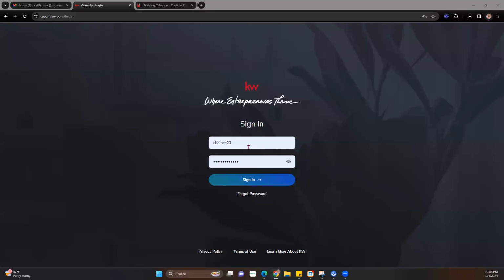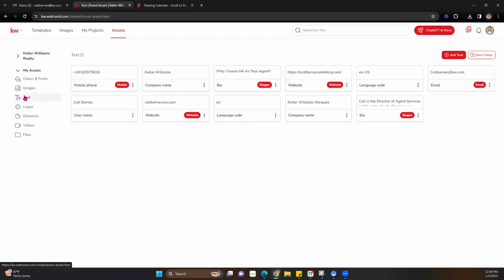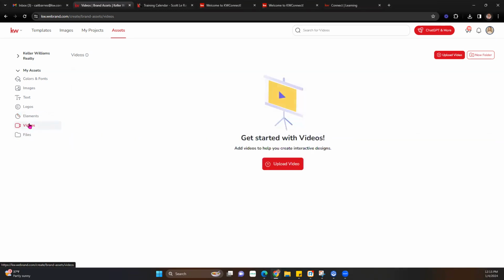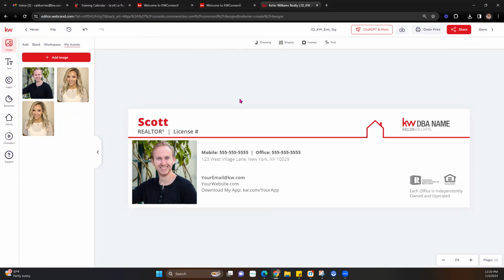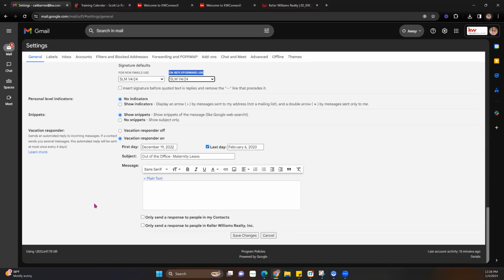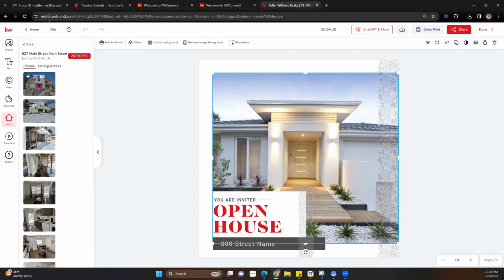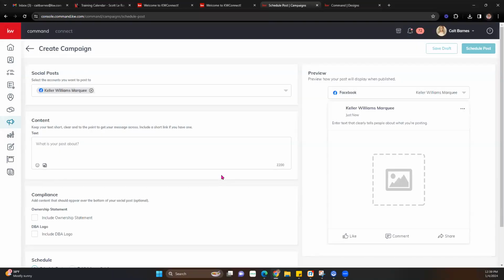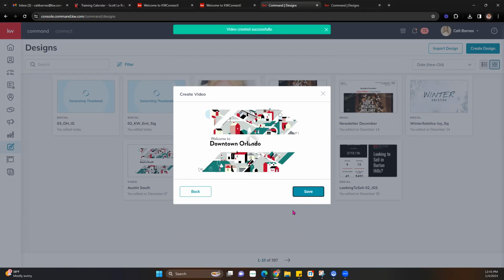Nurture Your Database: Designs 1/4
Learn about the newest marketing addition to KW with Designs in this 1hour overview. Bring your laptop and come prepared to create new pieces! Create an Email signature, as well as a social post!